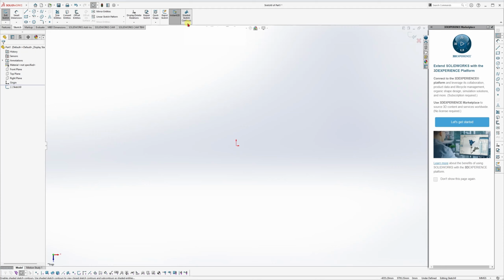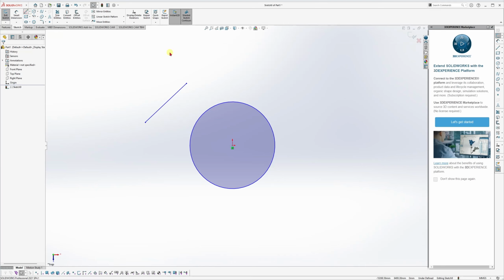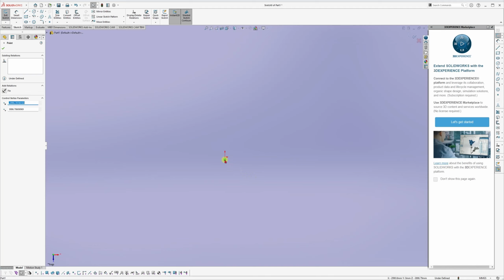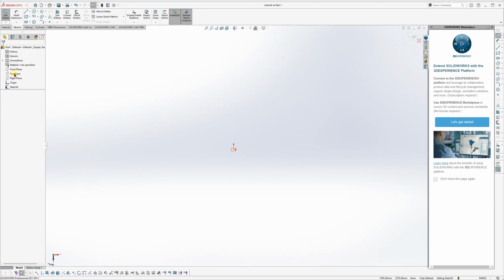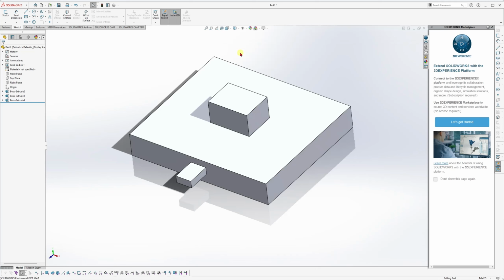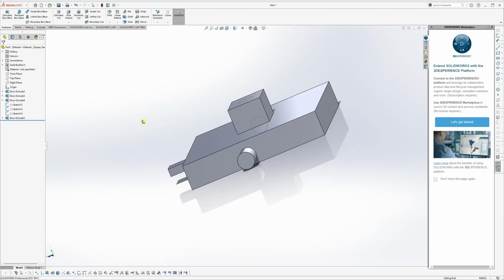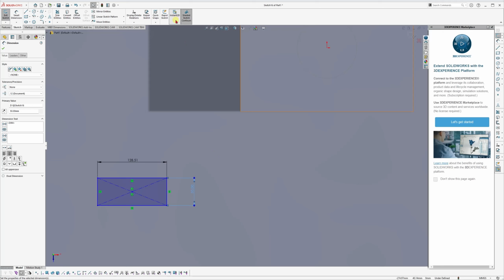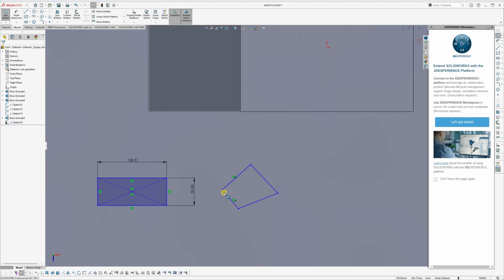Solidworks Training Session 8 - Snap, Instant2D and Shaded Sketch